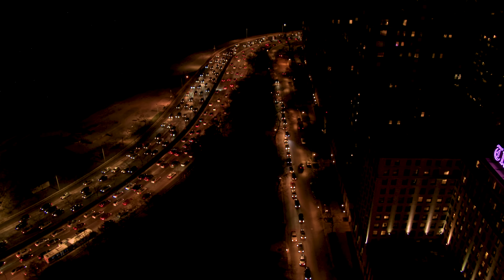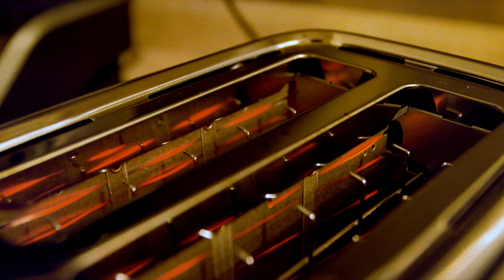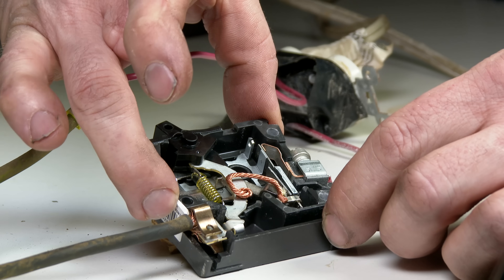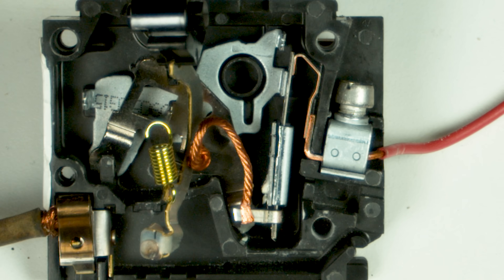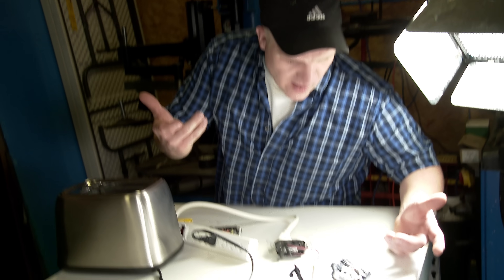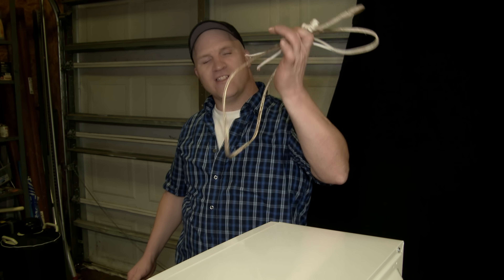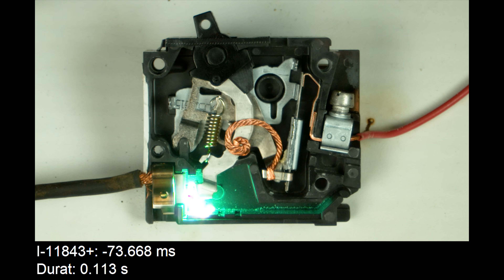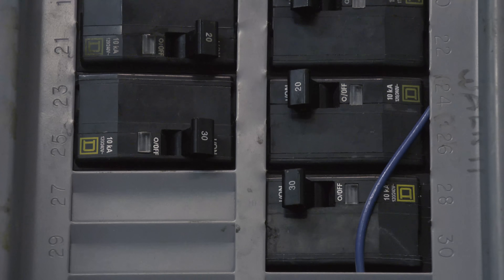How a Circuit Breaker Works in Slow Motion - Warped Perception - 4K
If you've ever wondered how that pesky circuit breaker Works inside when your lights turn off, then this is the episode you need to watch.
I open up a household circuit breaker and replicate a couple very common household fault scenarios, I film it with the high-speed cameras to reveal exactly what's going on inside that circuit breaker.

Watch this in 4k whether you have a 4k tv or not, it looks incredibly insane, in a good way. it's awesome!